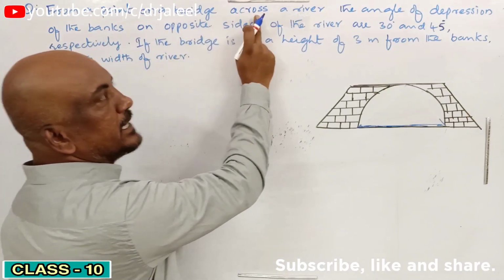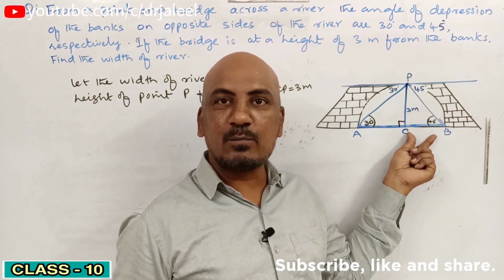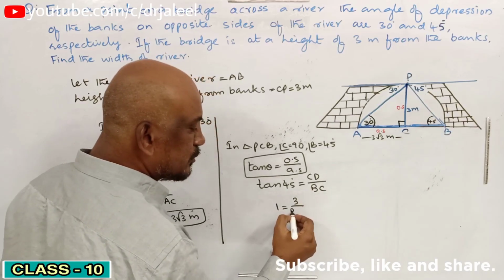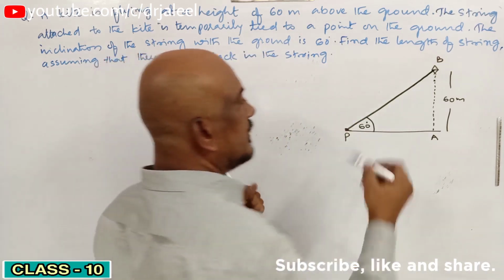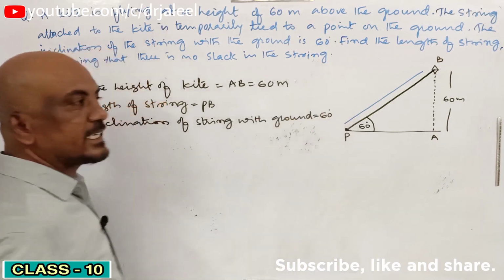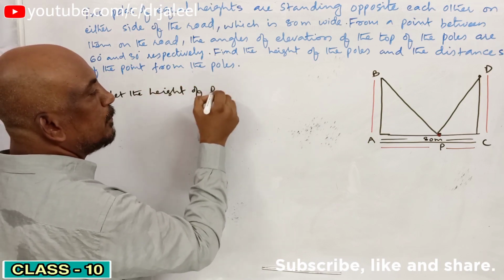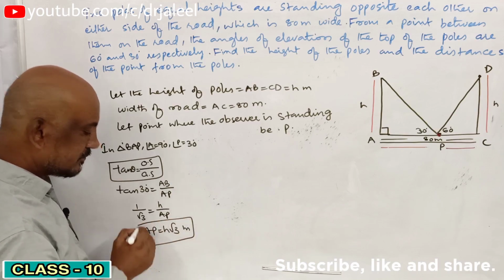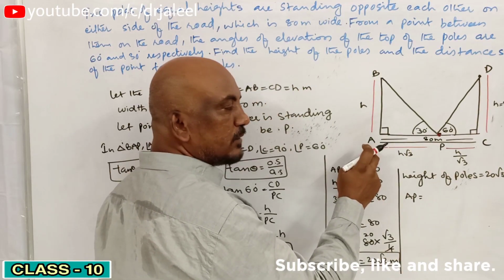SOME APPLICATIONS OF TRIGONOMETRY PART 3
Some Applications of Trigonometry / par - 3 / Trigonometry / Class 10 / Chapter 9 / English / Concepts / Exercise 1 / Examples / State Board / CBSE / By Dr. Jaleel Ahmed